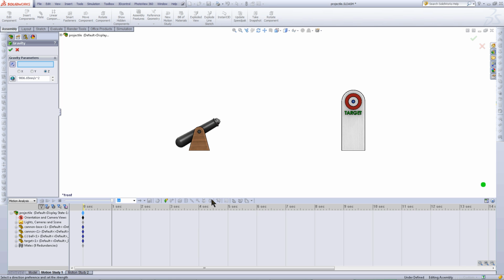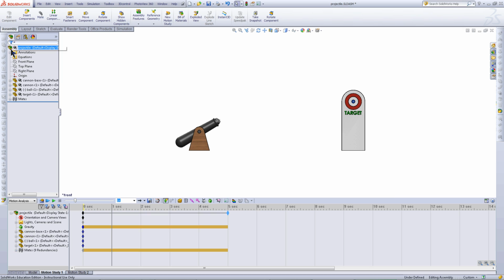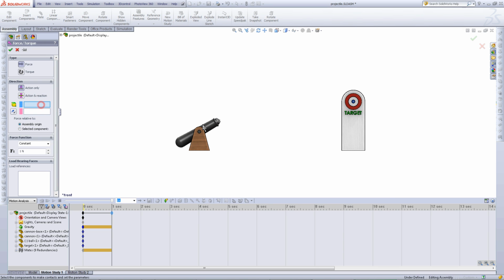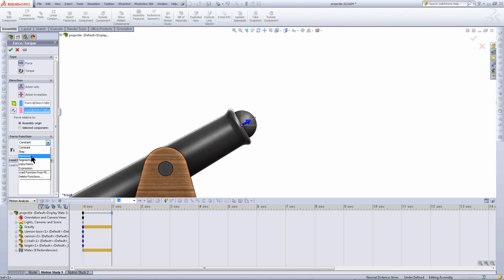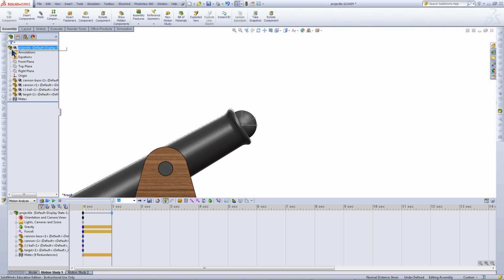SolidWorks Motion: Part 6 - Creating a Motion Study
This part of the series explains how to create a new motion study. A motion study can be used to run simulations on an part or assembly. There are many practical applications for this. In the video above, the motion study will be simulated to determine the initial velocity needed for a cannon to shoot a cannonball at its target. This part focuses on setting up the motions study.